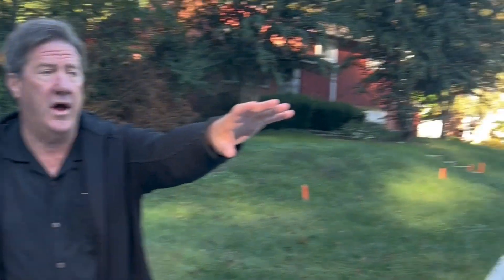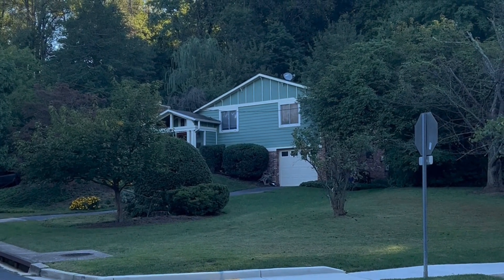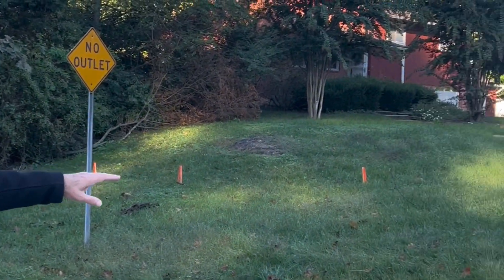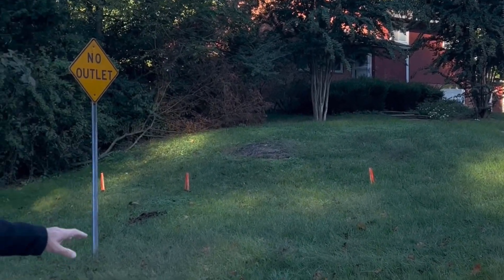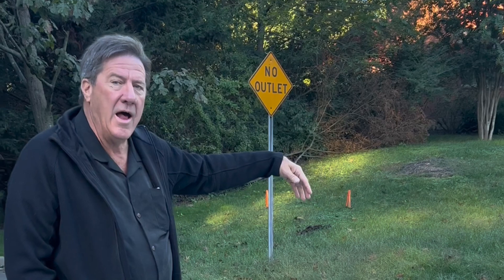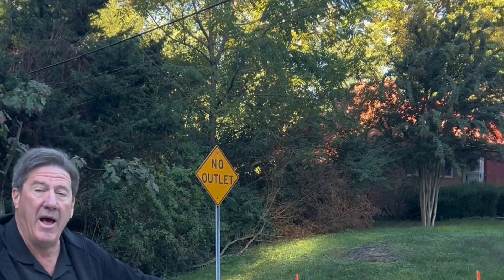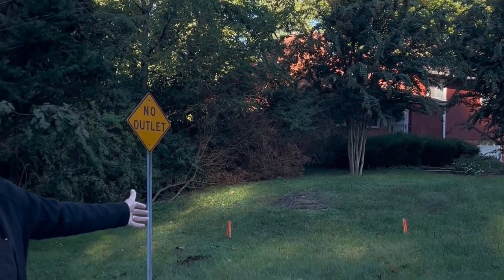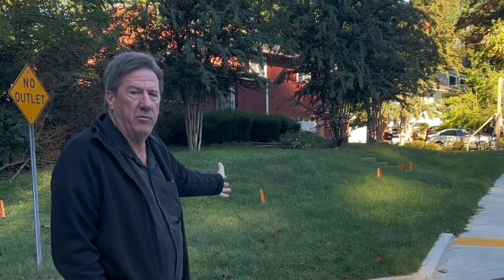Buying a Home in the DMV? Where do Property Lines Start with Stephen Carpenter-Israel?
Where Does Your Property Property Line Start? How Wide is the Right of Way on a County Road?
It is critical to understand where the actual property line is when buying a home in Washington, DC, Maryland, and Virginia.